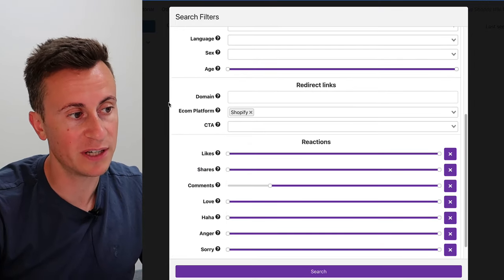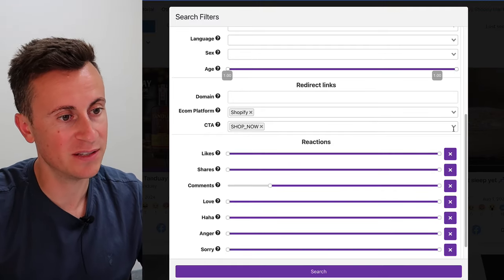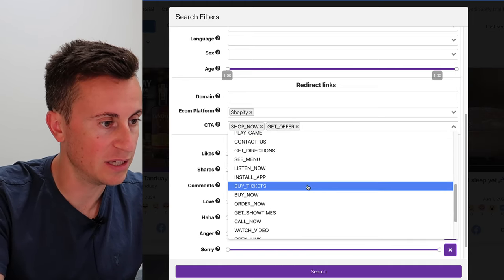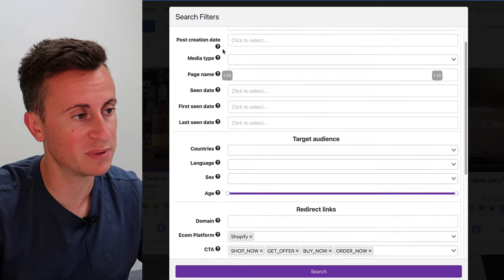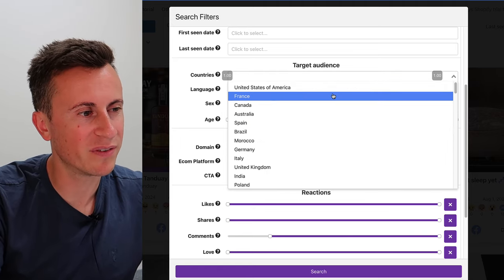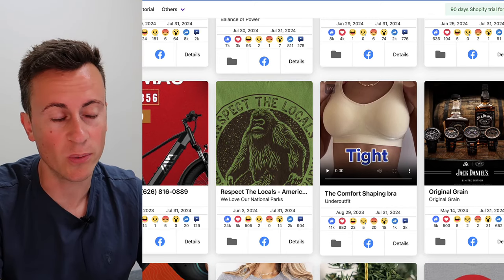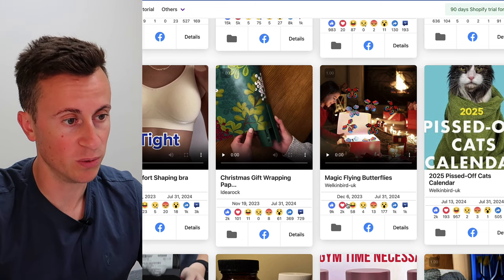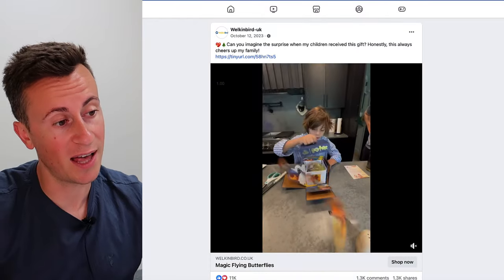I Found A Winning Product! (Shopify Dropshipping Product Research)